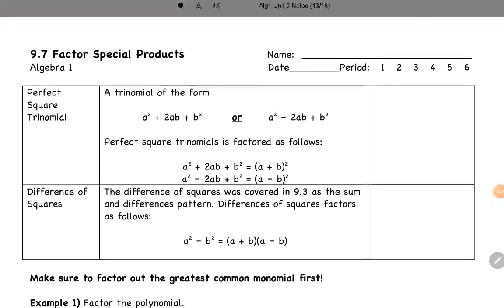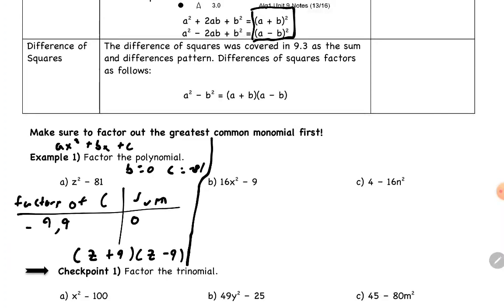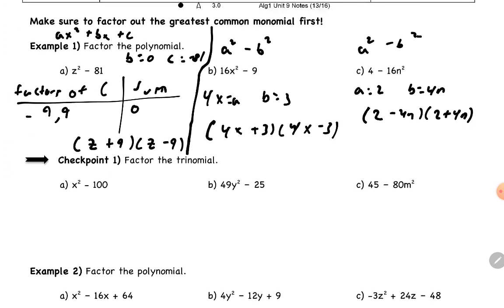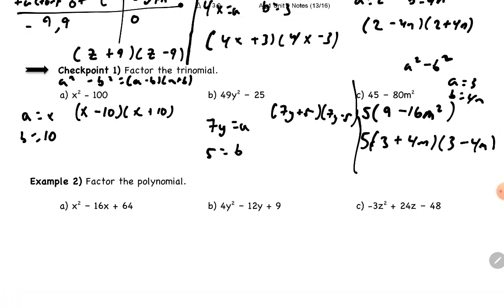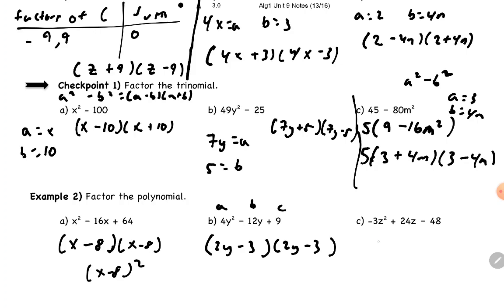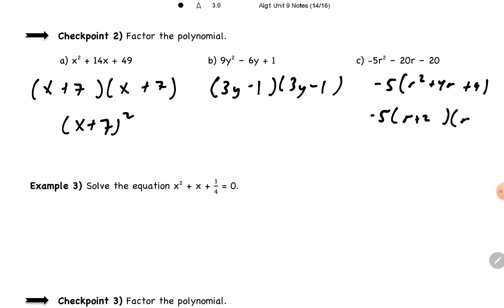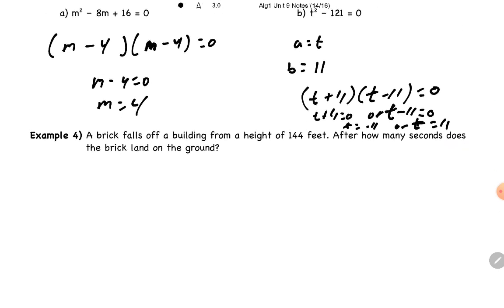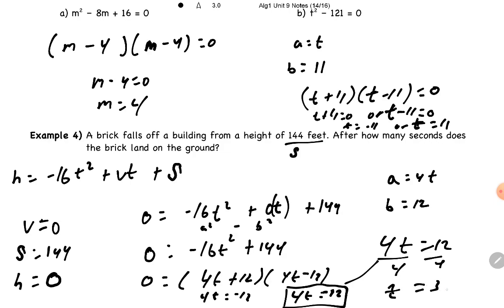algebra I unit 9.7 Factor special products